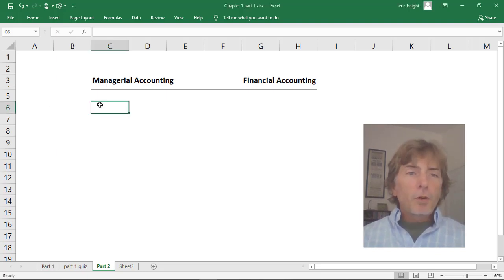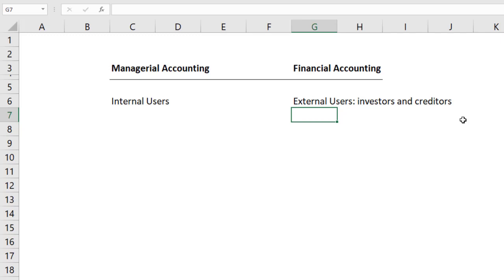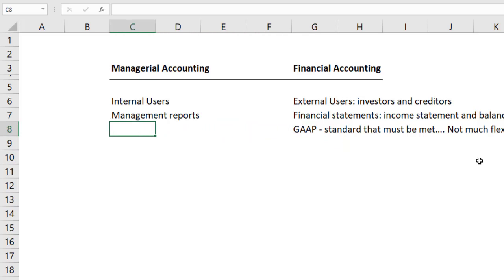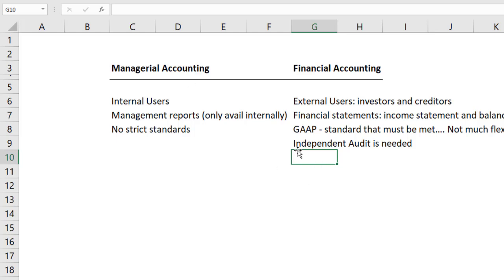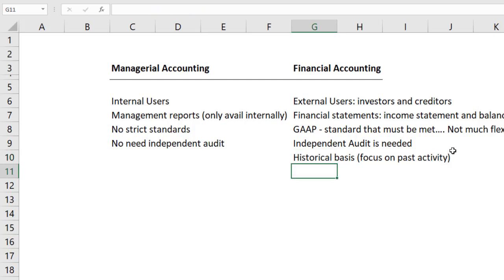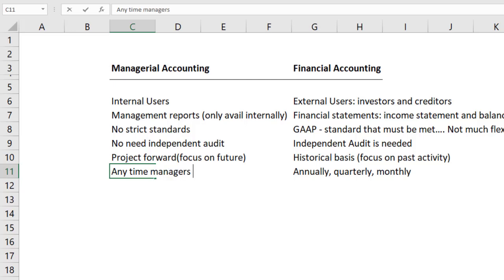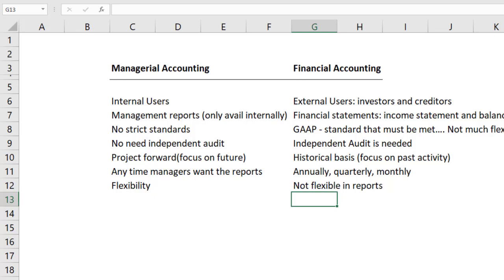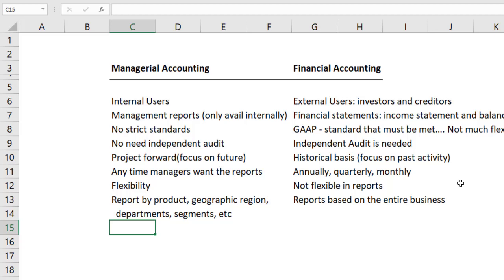225 Chapter 1 Part 2